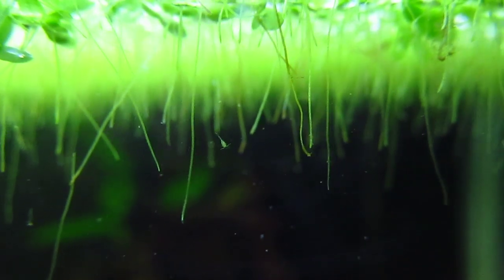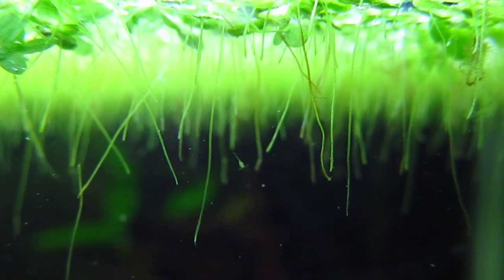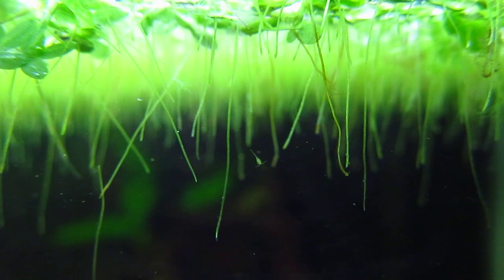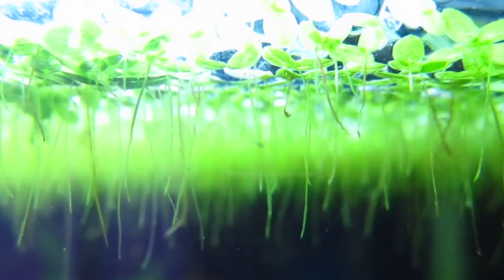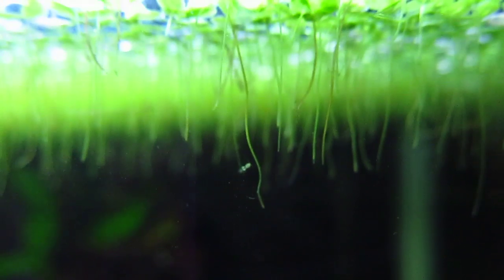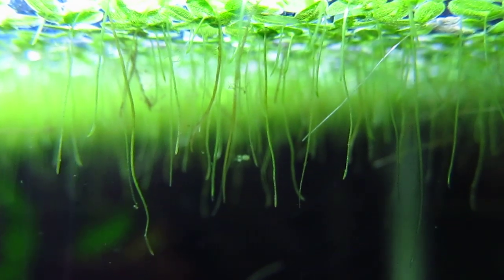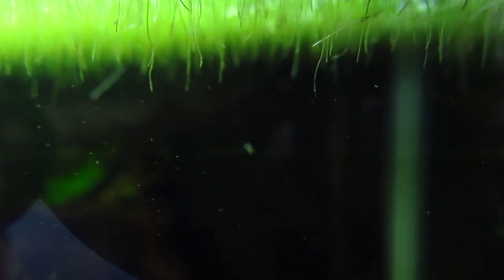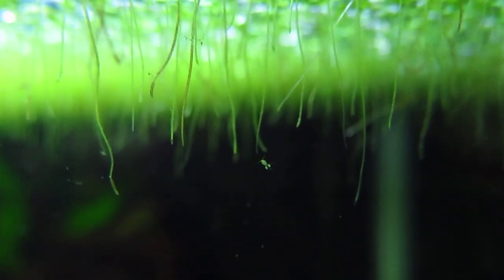Tiny Organisms Living in My Fish Tank - part 2 - Copepods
Ok, I screwed up.  This is not a cyclops.  But it is a Harpacticoid Copepod... I think...  They eat algae and ditritus in the fish tank.